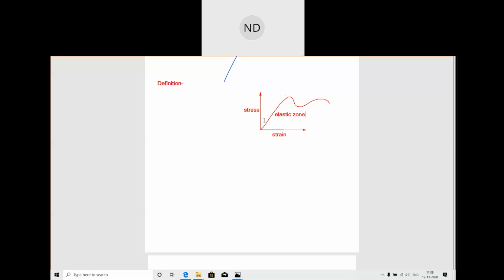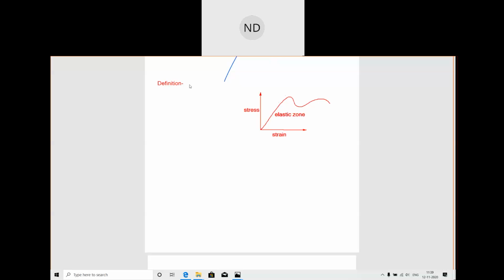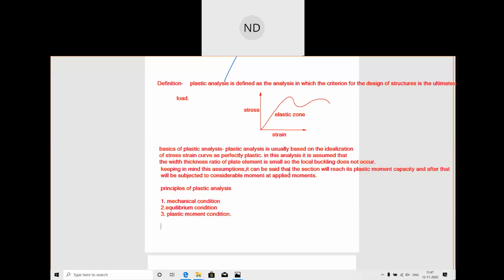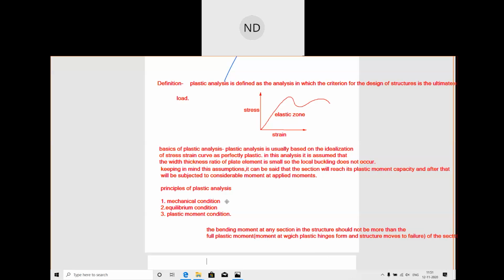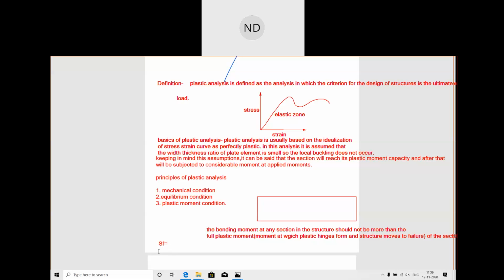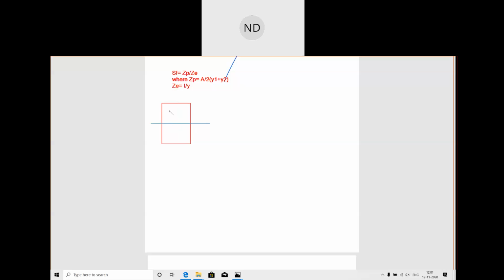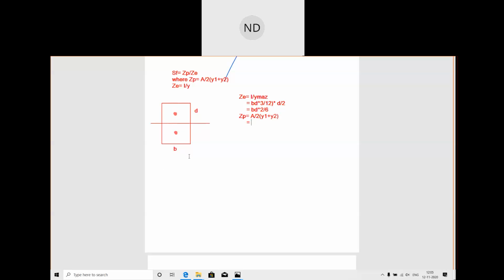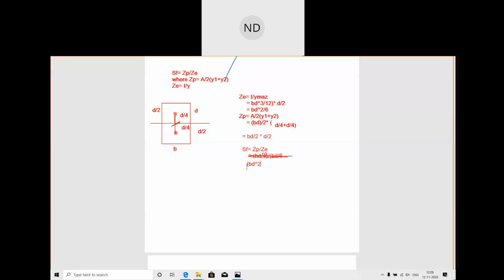AOS_BCE 701_ 7A_1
introduction to  plastic analysis